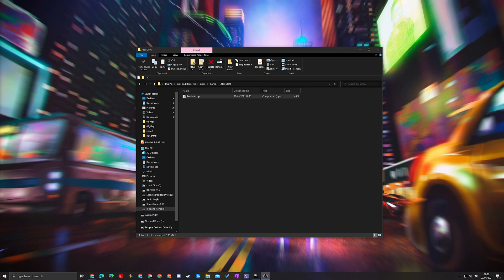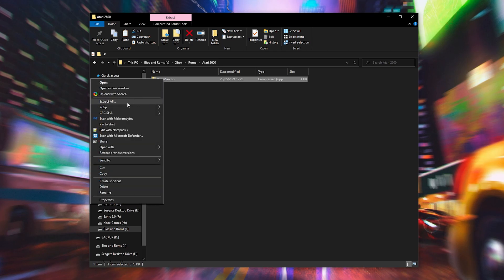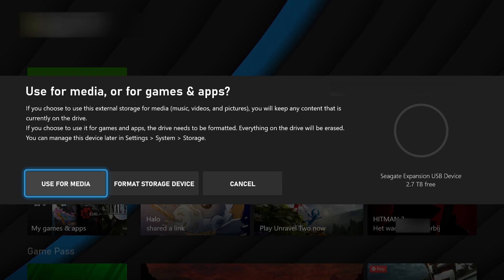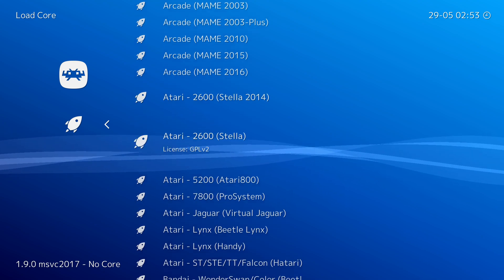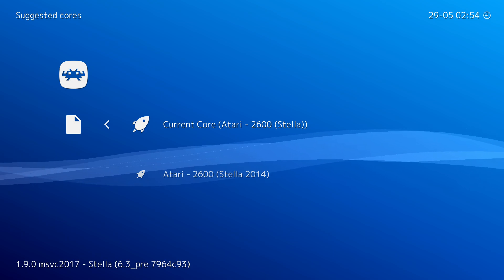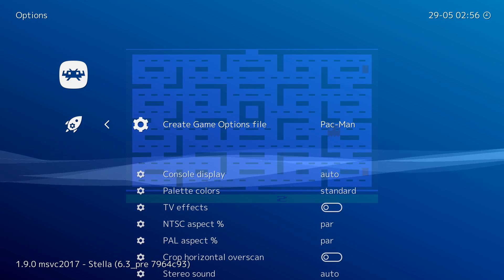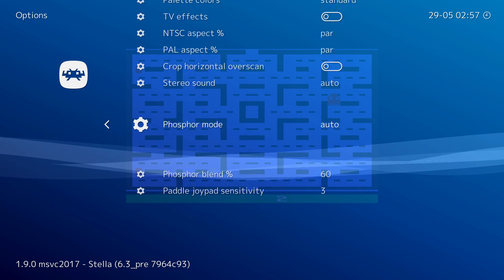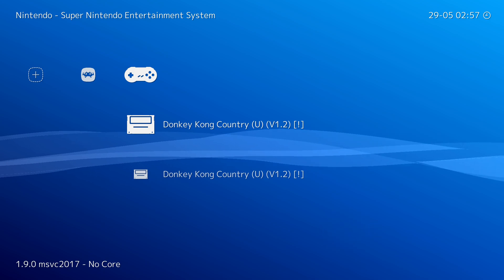How to Play Atari 2600 Games on Xbox Series S/X! A2600 Retoarch Setup Xbox!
Hey, guys, my name is Scoby Tech and in today's video, I am going to be showing you how to play Atari 2600 games on your Xbox Series S and X!

The Atari 2600, originally branded as the Atari Video Computer System (Atari VCS) until November 1982, is a home video game console developed and produced by Atari, Inc. Released on September 11, 1977, it popularized the use of microprocessor-based hardware and of games stored on swappable ROM cartridges, a format first used with the Fairchild Channel F in 1976. The VCS was bundled with two joystick controllers, a conjoined pair of paddle controllers, and a game cartridge—initially Combat and later Pac-Man.

Atari was successful at creating arcade games, but their cost to develop and limited lifespan drove CEO Nolan Bushnell to seek a programmable home system. The first inexpensive microprocessors from MOS Technologies in late 1975 made this feasible. Development of the console—known as "Stella" during its prototype stage—was performed by Atari subsidiary Cyan Engineering. Atari was recovering from heavy losses in the 1974 fiscal year, and lacking funding to complete the project, Bushnell sold Atari to Warner Communications in 1976. Warner's investment helped to hurry completion of the console following the release of the Channel F.

0:00 Intro
0:18 Install Dev Mode and Retroarch
0:38 Game information
1:34 Set External Drive as Media
1:55 Core Selection
2:17 Locate to game files
3:00 Retroarch and Core settings
3:46 Game Playlists
4:13 Outro